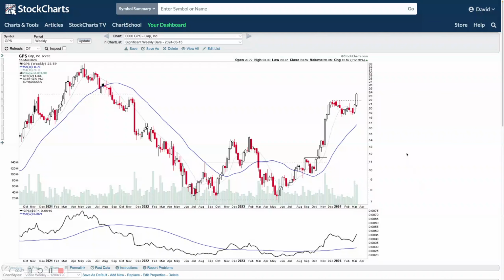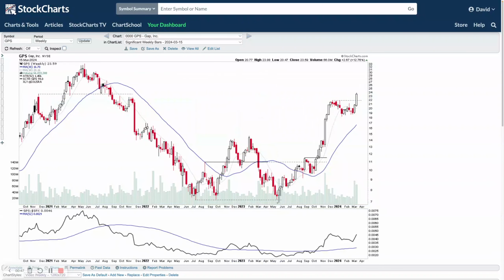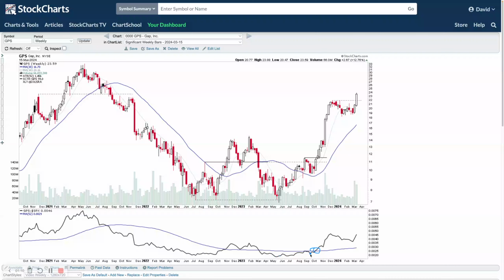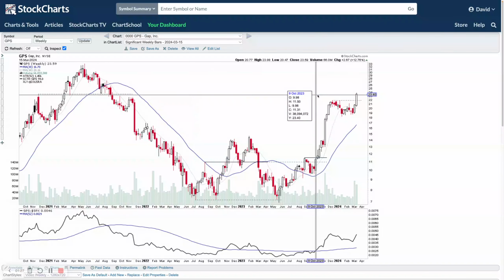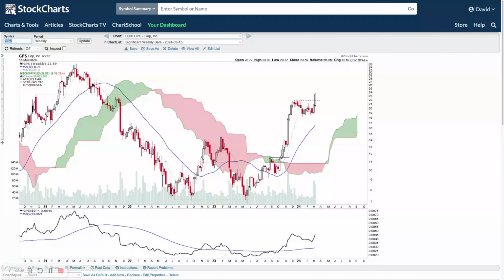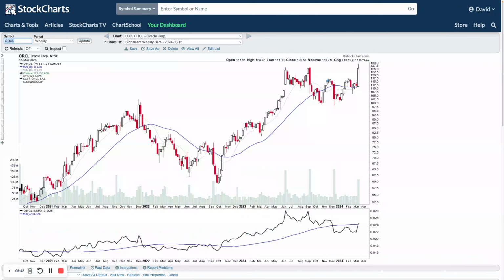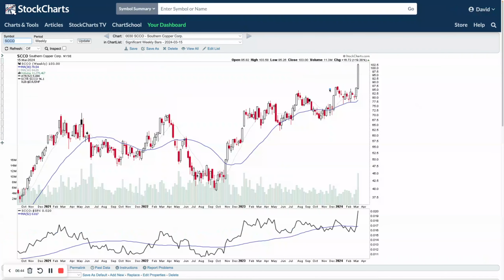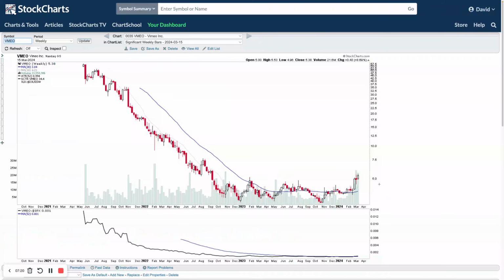Significant Weekly Bars – $GPS, $ORCL, $SCCO, $VMEO – 17 March 2024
Stage Analysis members weekend video beginning by discussing some of the weeks Significant Weekly Bars moving on volume, then members only content on the US watchlist stocks in detail on multiple timeframes, a further look at new Stage Analysis Technical Attributes (SATA) tool and how to use it, the Industry Groups Relative Strength (RS) Rankings, IBD Industry Group Bell Curve – Bullish Percent, the key Market Breadth Charts to determine the Weight of Evidence and the Major US Stock Market Indexes.